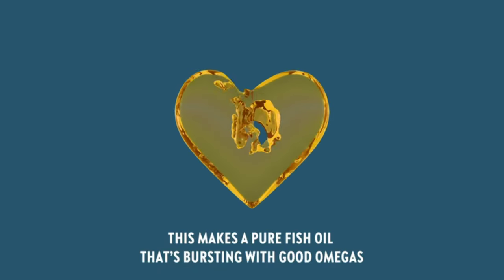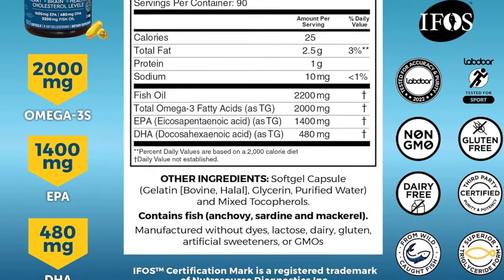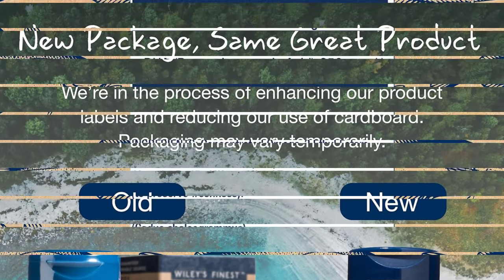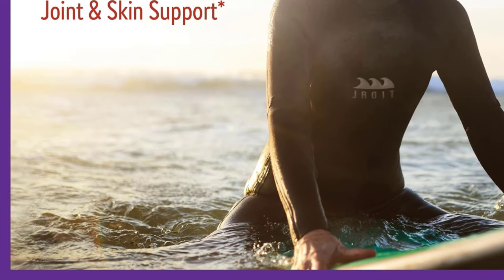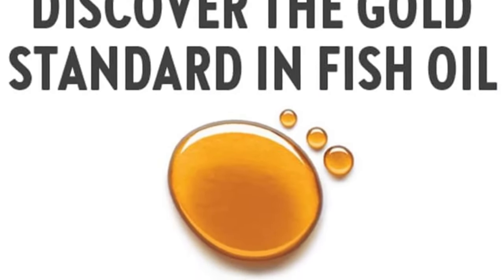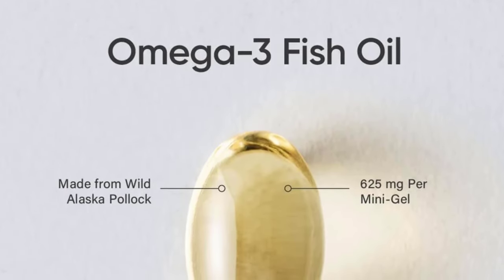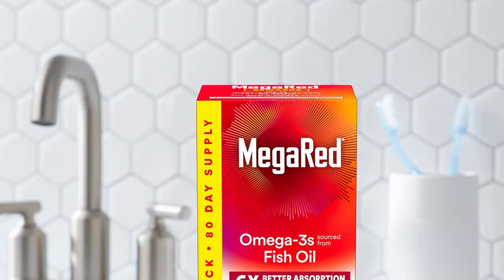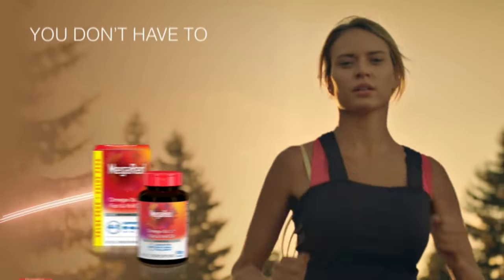TOP 5 Best Fish Oil Supplements 2023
Triple Strength Omega 3 Fish Oil Supplement
✅ US :

Wiley's Finest Wild Alaskan Fish Oil
✅ US :

New Chapter Wholemega Fish Oil
✅ US :

Sports Research Triple Strength Omega 3 Fish Oil
✅ US :

Omega 3 Fish Oil Supplement 800mg
✅ US :

In this video, we listed the Best Fish Oil Supplements 2023